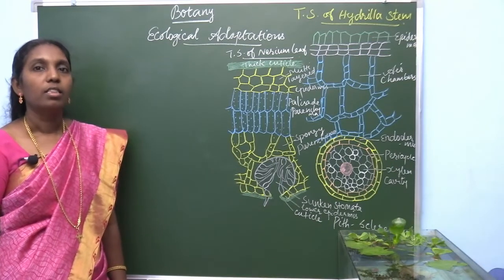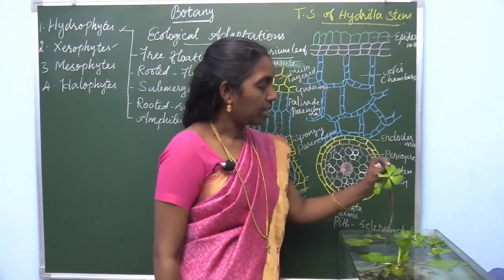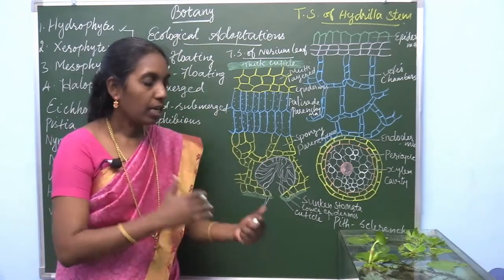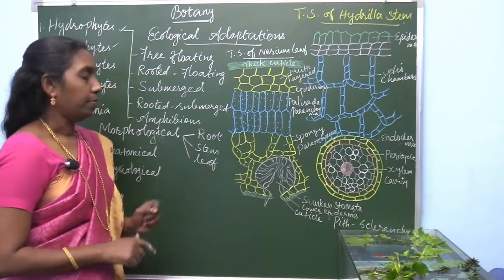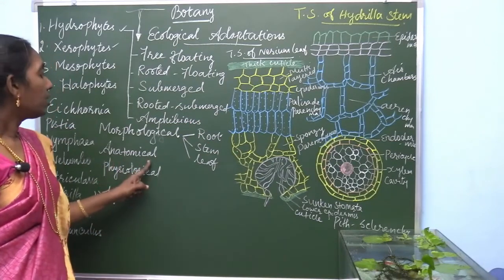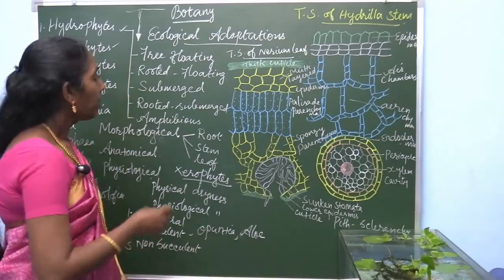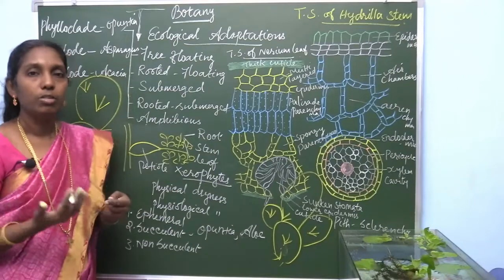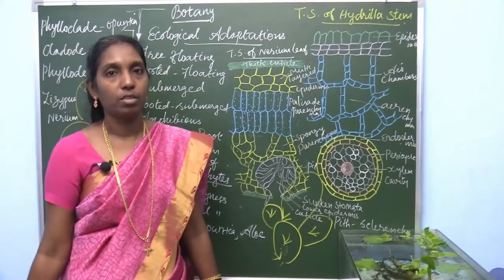Grade - XII Botany { Ecological Adaptations - I } 24-01-2022 | 8.00 AM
Grade - XII Botany { Ecological Adaptations } 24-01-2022 | 8.00 AM